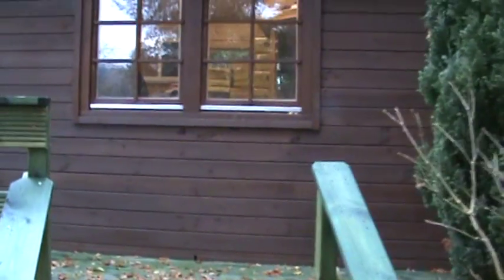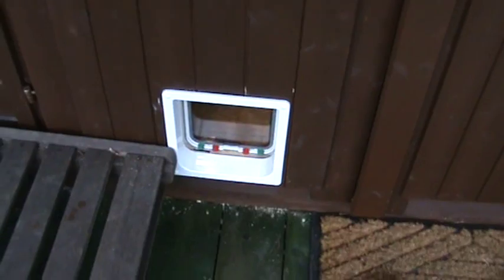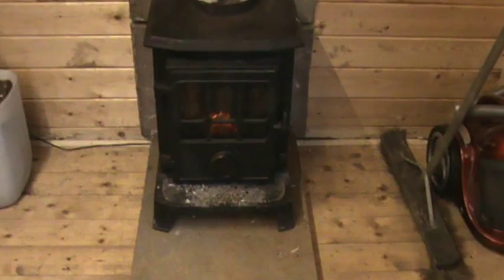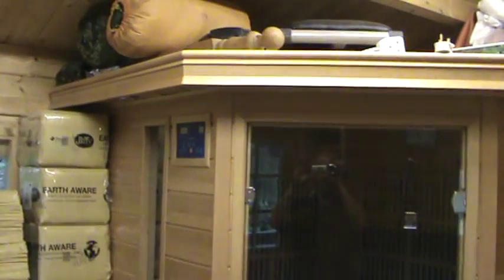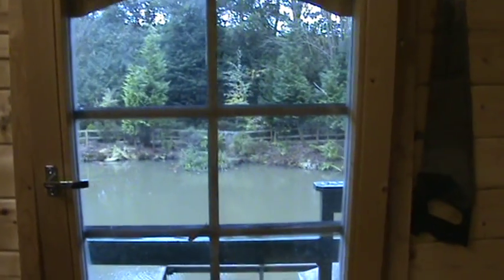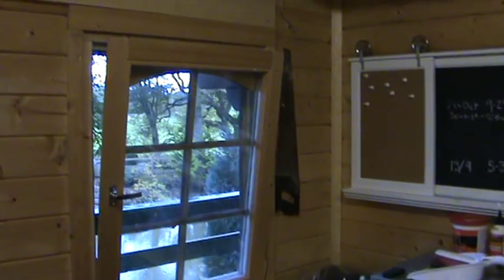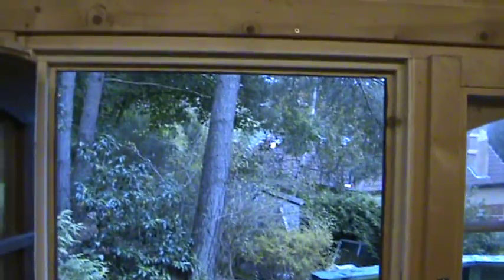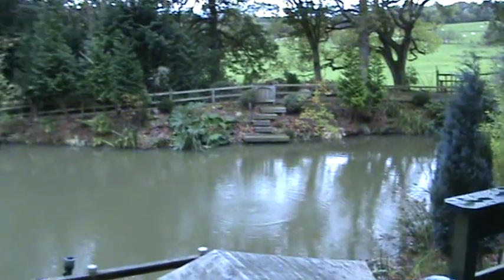My Log Cabin / Home Office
Short tour of my finished log cabin which I now use as a home office. It is approx 3.6m x 3.6m (12' x 12') internally and has electric supply taken via armoured cable from my nearby house.
I can now store the stuff I sell on ebay as well as all the associated envelopes in the cabin instead of in the house which frees up space. When its too wet to go landscaping I can take myself up into the cabin and work on my websites or process orders without the temptation of the fridge or biscuit barrel which is also a bonus.
The cabin sits approx. 2.1m (7') above ground level so I can use the space underneath for storage and by raising it up, I get a much better view of the pond and garden.